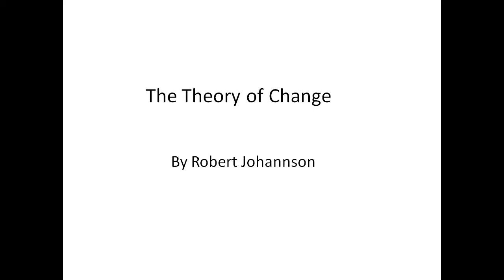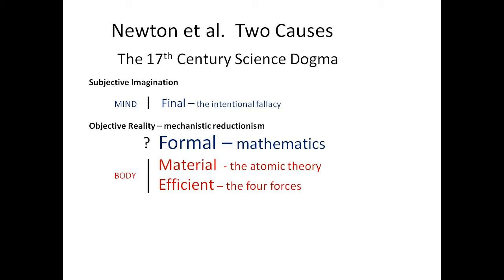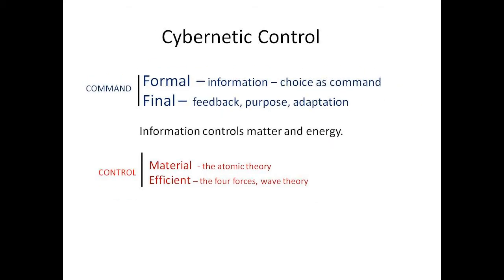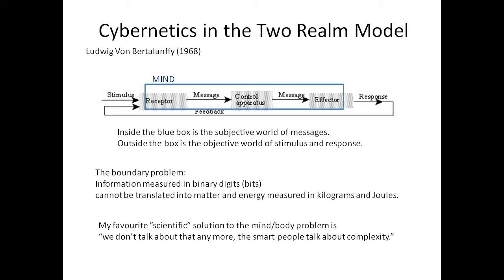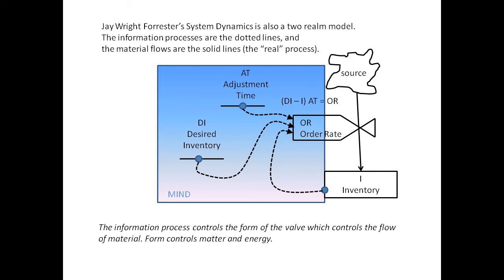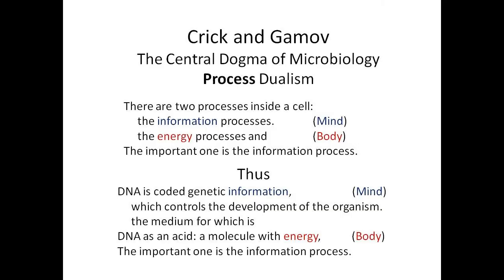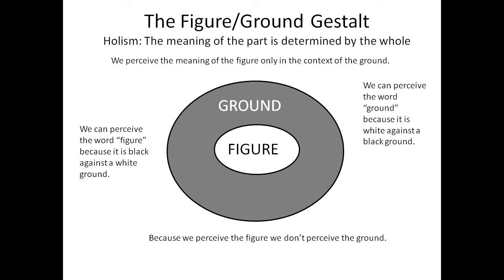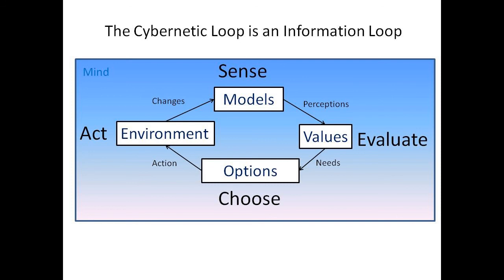The Theory of Change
The slide show begins with a historical look at the different theories of change, beginning with Aristotle’s four causes, 17th Century materialism, Darwin, telecommunication, cybernetics, and working up to the process dualism of Crick and Gamov. It looks at the attempts to integrate mind and body in Bertalannfy, and Forrester, and the integration of these two processes as a figure/ground gestalt.